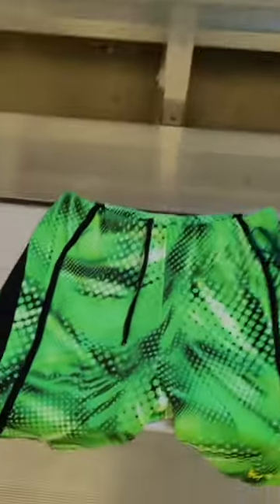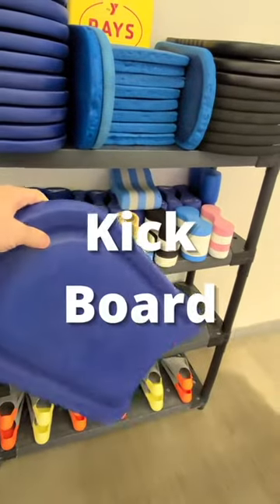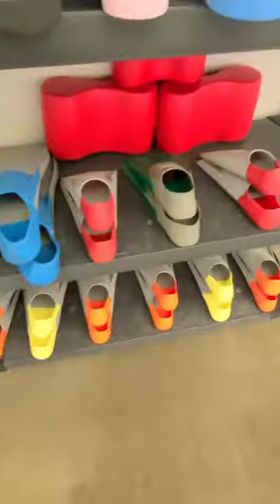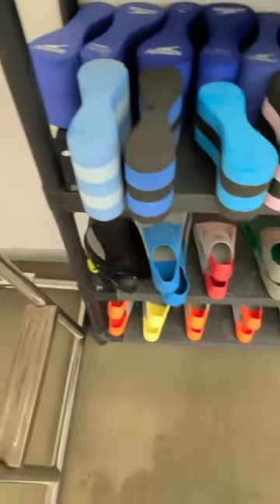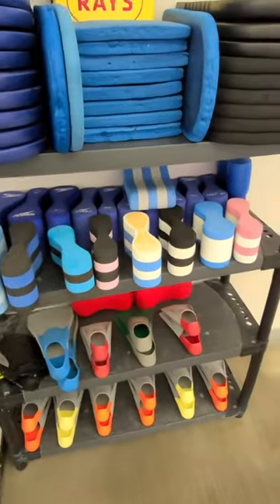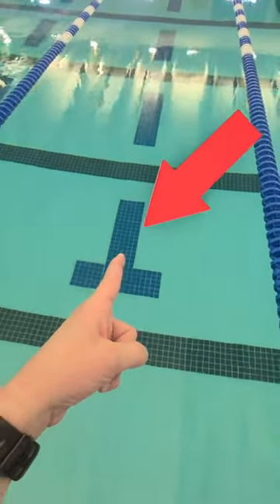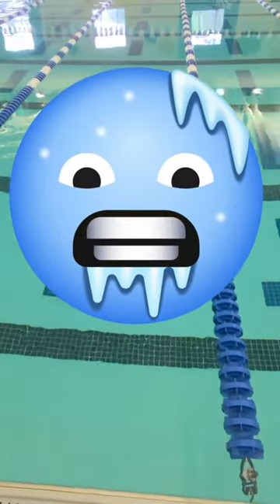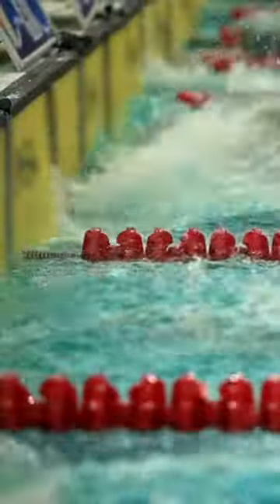Learn VOCAB for SWIMMING - English lesson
Swimming is great fun and in this video, John will teach you lots of useful words and information connected to the swimming pool. John is a regular swimmer and lived in America in North Carolina. Join John at his local pool where he shares his hobby with you.

Three Guys English (TGE) are Tom, Simon, and John and we are here to bring you the best English language educational videos each week with new uploads on Mondays and Fridays.

Here at Three Guys English, we strive to help you achieve your English goals whether they are to improve your speaking skills, get a higher IELTS score, or use English for business and travel.

All the best from TGE!!